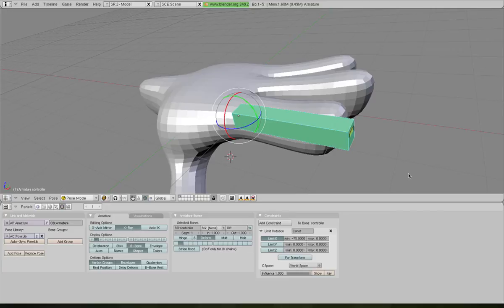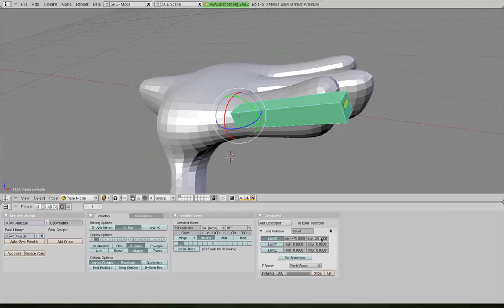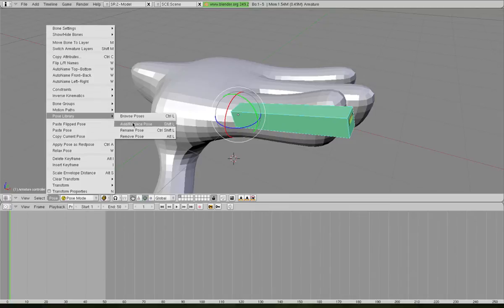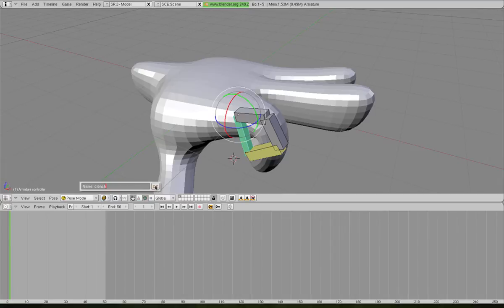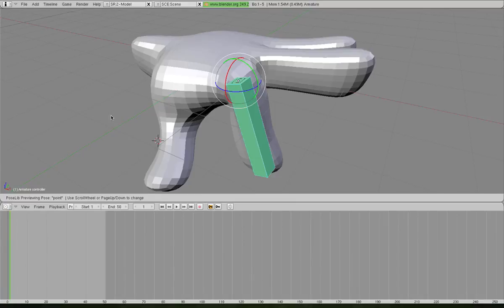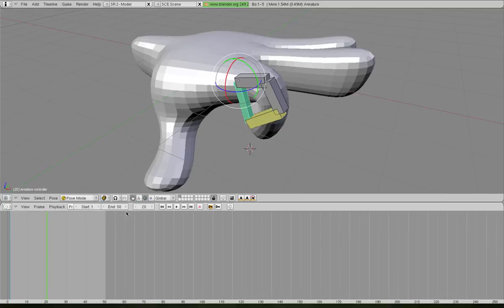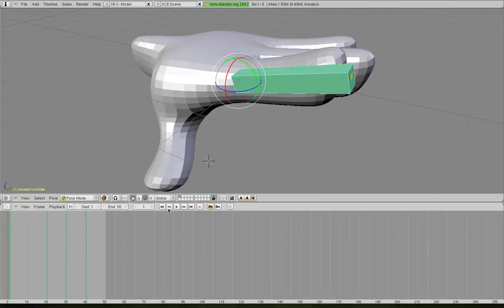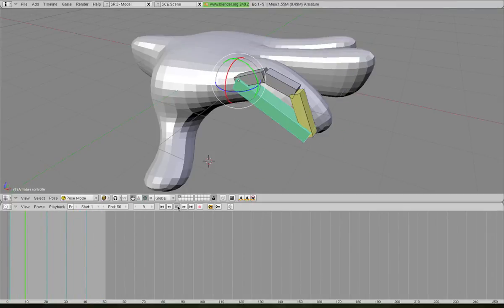Blender - Cartoon Hand pt5 Pose Library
Blender 101 - Learn to use the Pose Library for quicker keying of characters.